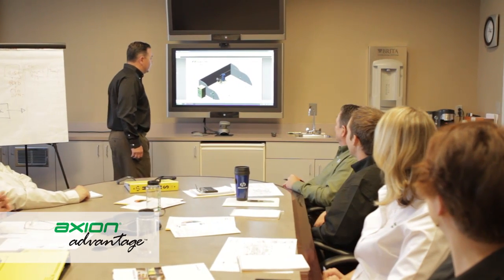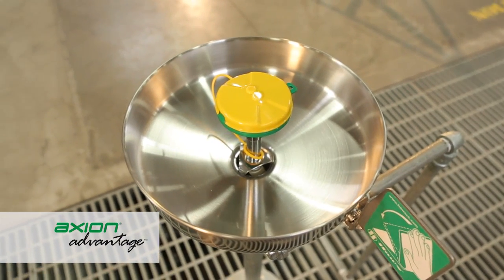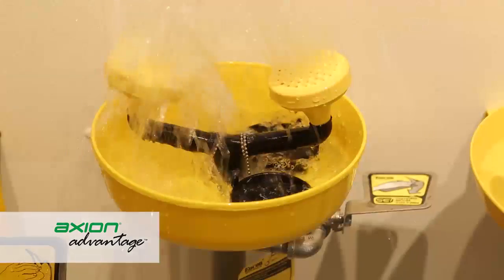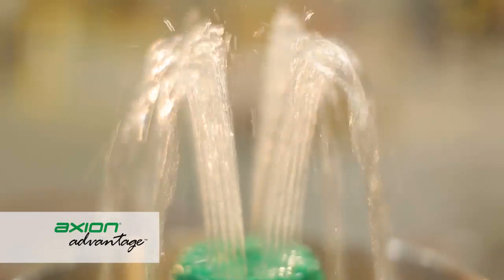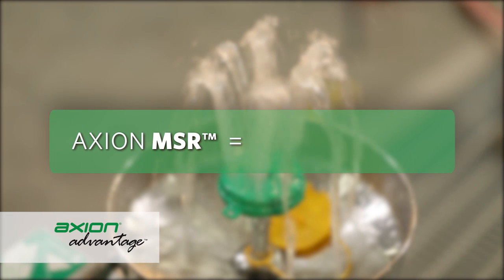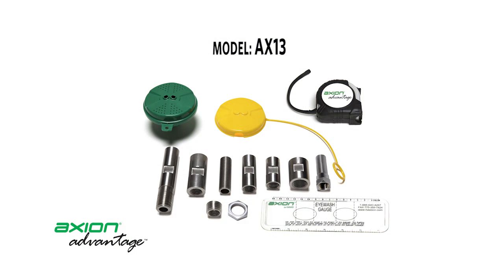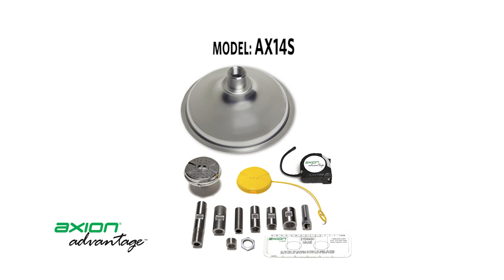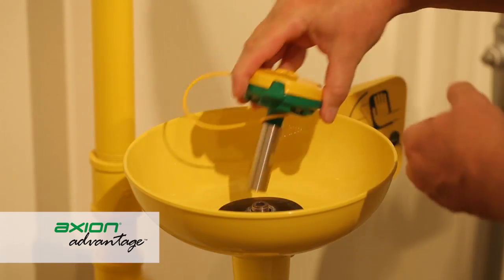AXION Advantage™ System Overview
Upgrade your existing eyewash to AXION Advantage™, the medically superior response to eye emergencies.

AXION Advantage systems improve outdated Haws and ineffective competitive emergency equipment with the optimal victim comfort solution while maintaining ANSI compliance.

AXION Advantage™ contains multiple fitting options to transform existing eyewash and combination shower units to the medically superior AXION. AXION MSR is the first and only eye/face wash featuring an inverted water flow pattern consistent with healthcare protocols.

In addition, the system includes supplemental information to aid with ANSI Z358.1 compliance. AXION Advantage™ has the necessary pieces to convert 80% of competitive products.